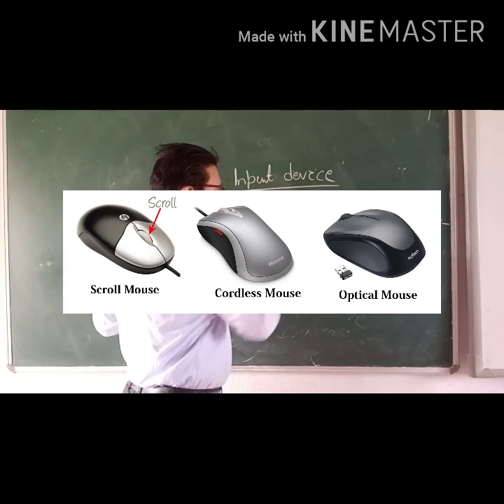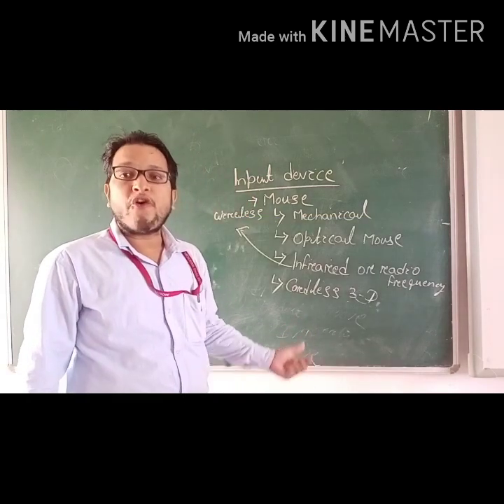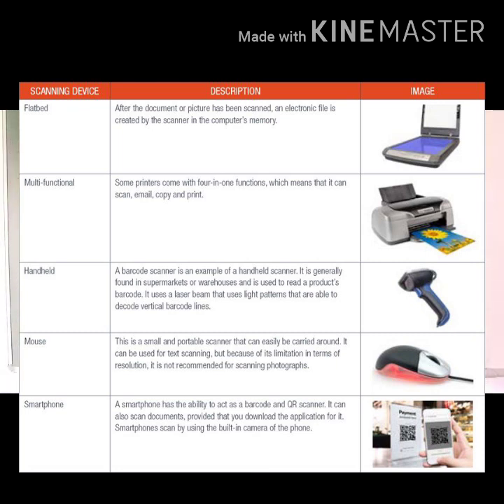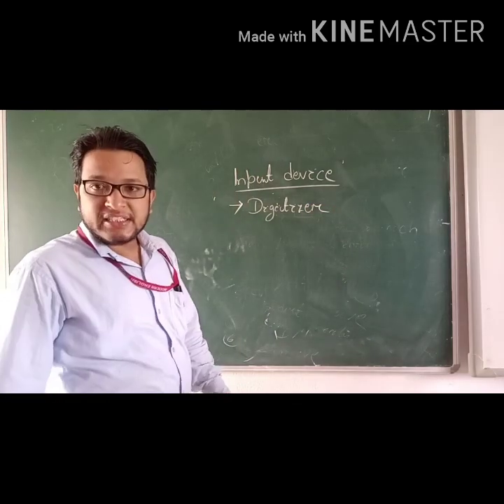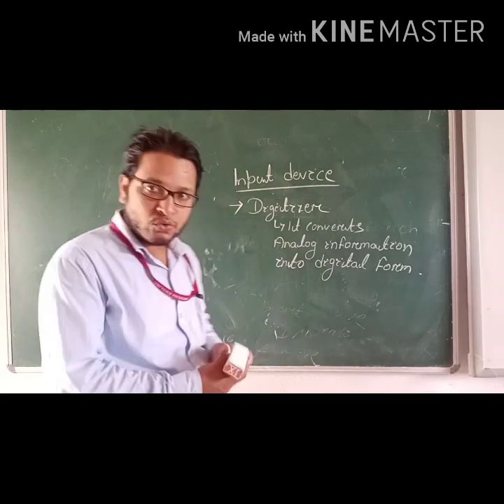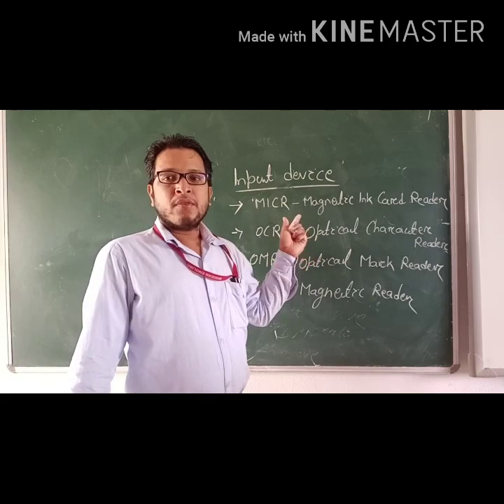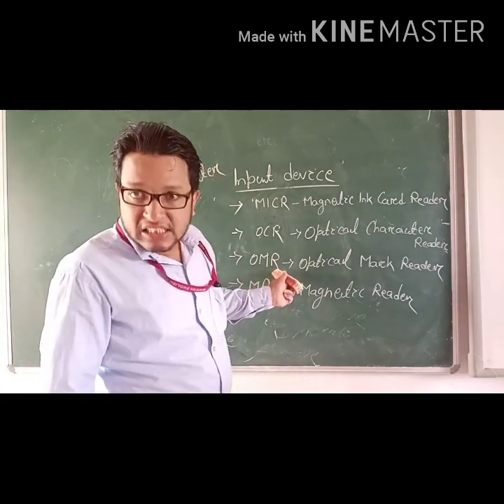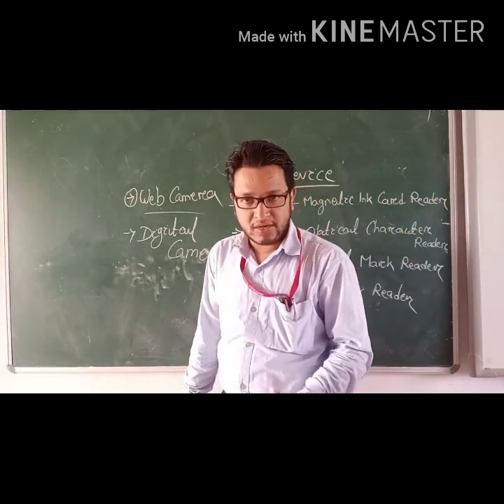Class-9 Video-2 Topic-Input Devices